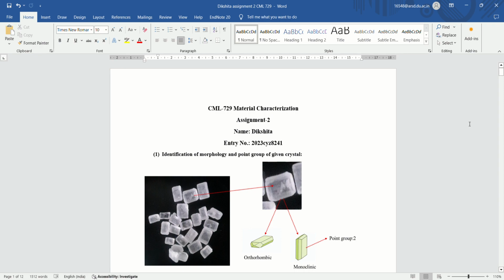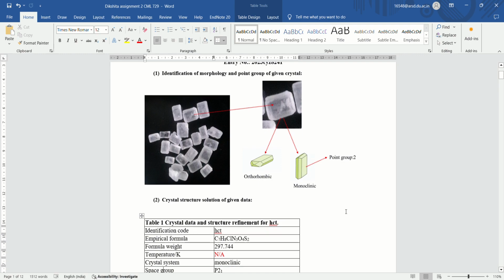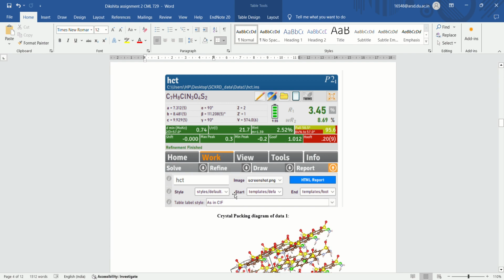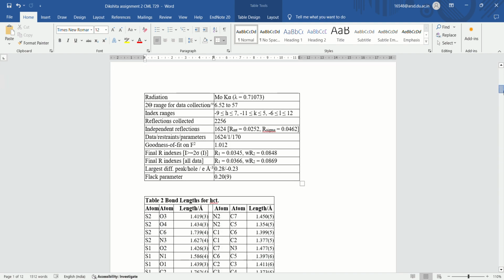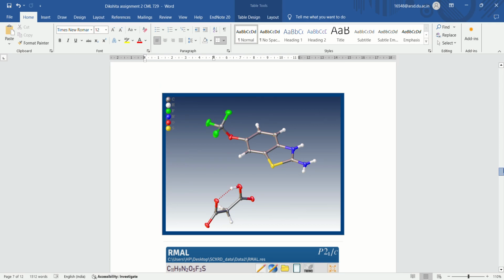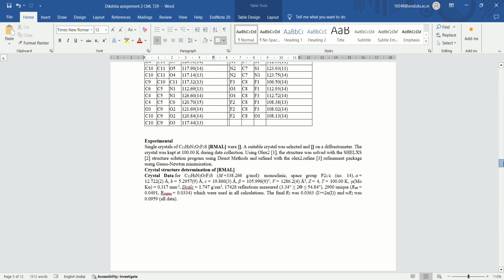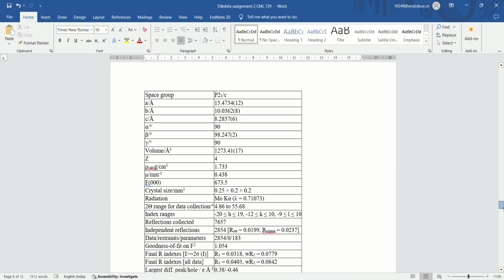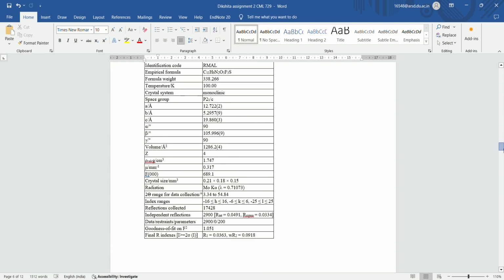Dikshita assignment 2 CML 729